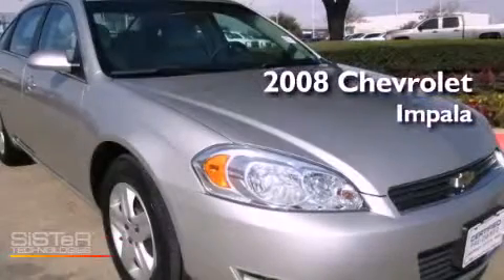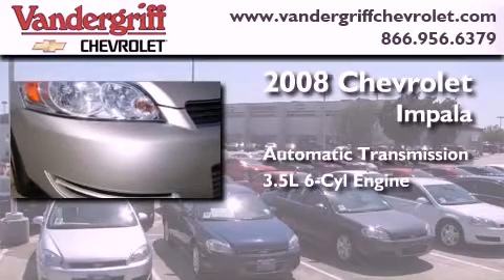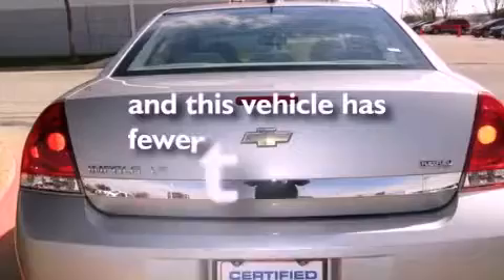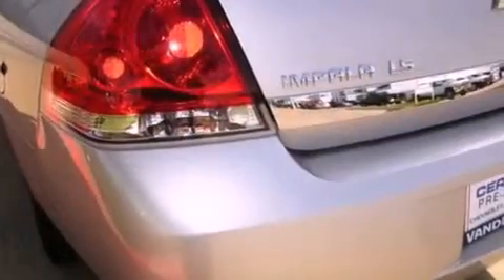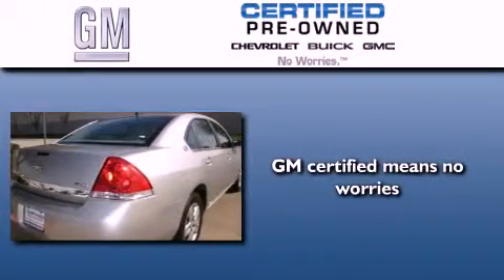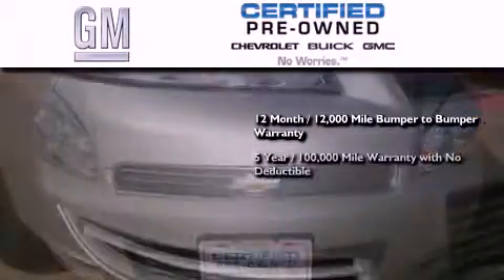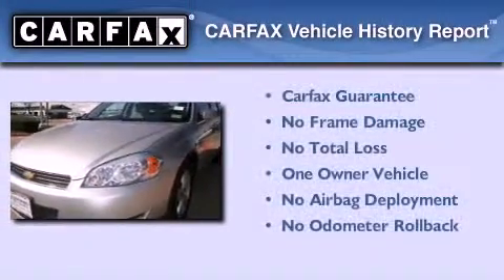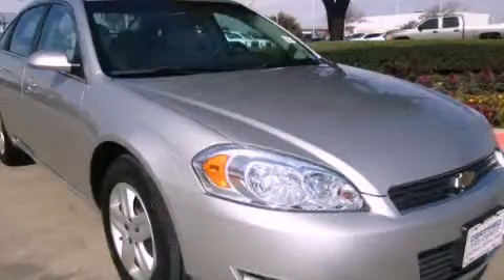Certified 2008 Chevrolet Impala Arlington TX 76017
Year : 2008
 Make : Chevrolet
 Model : Impala
 Engine : 3.5L V6 SFI (E85),
 Trans . : Automatic
 Exterior : Silver
 Miles : 45,161
 Interior : Gray
 Stock : 81340254